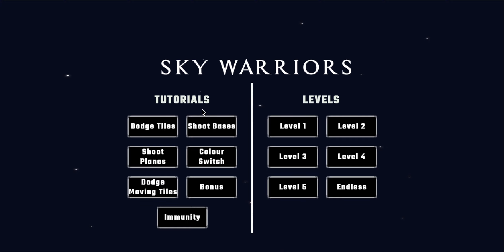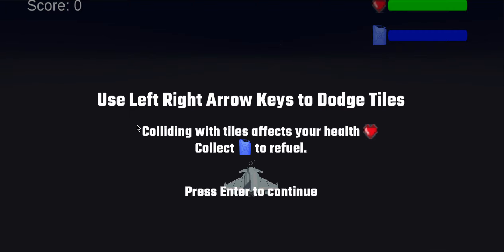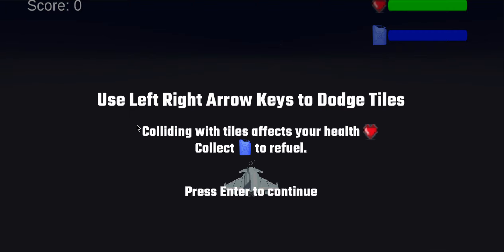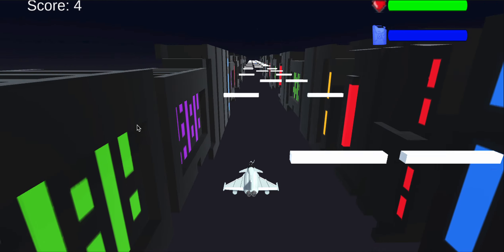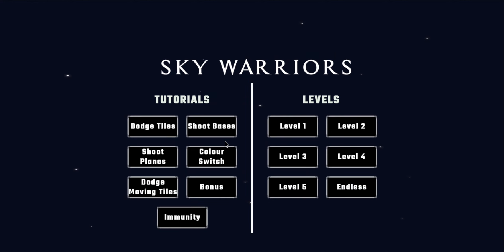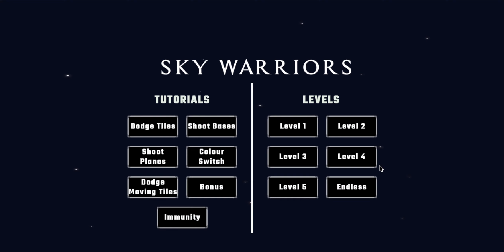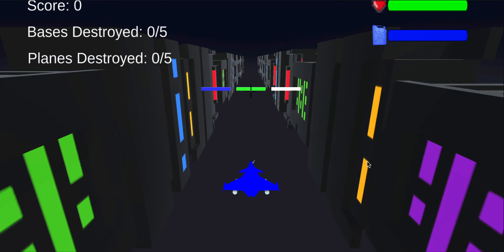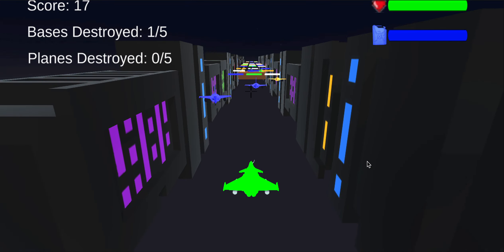Geek Squad Game Improvements